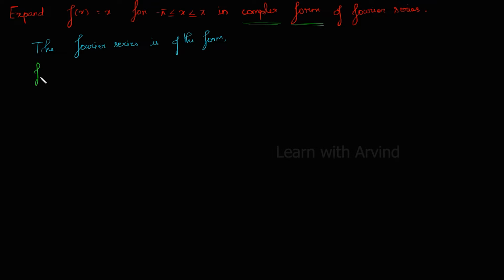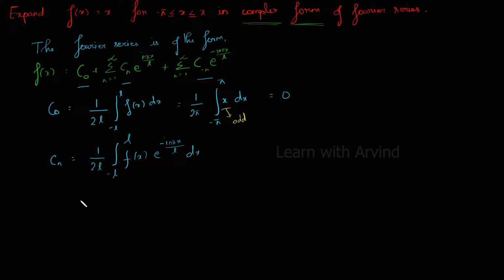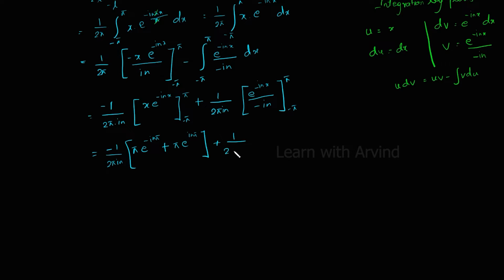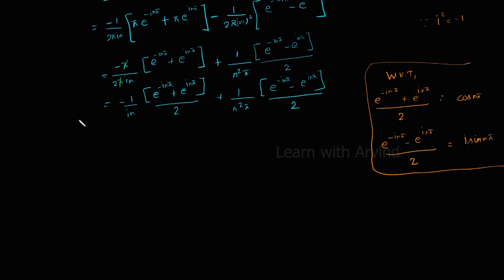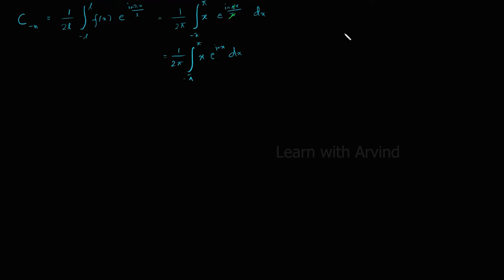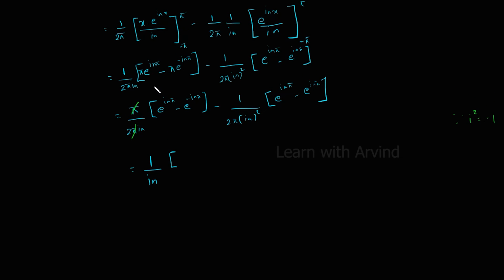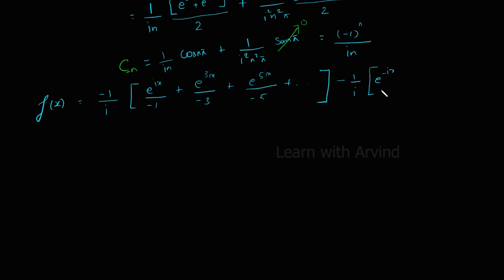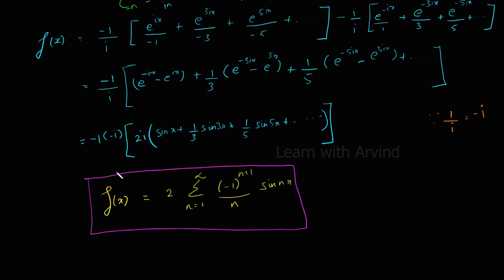Expanding sawtooth wave F(x) = x in - π to π using Complex form of Fourier series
In this video we will be discussing Expanding sawtooth wave F(x) = x in - π to π using Complex form Fourier series
Lecture notes: